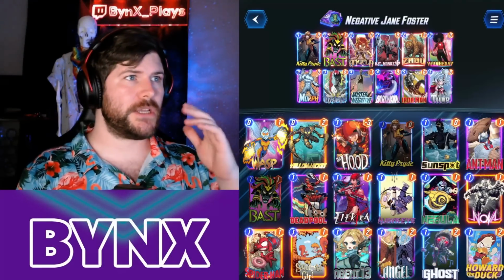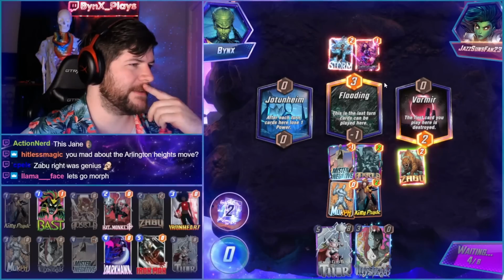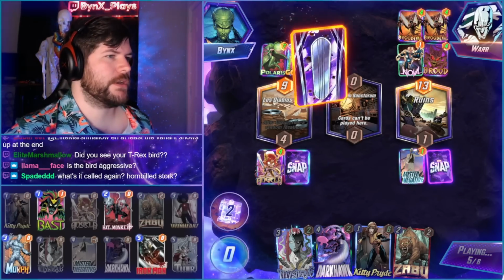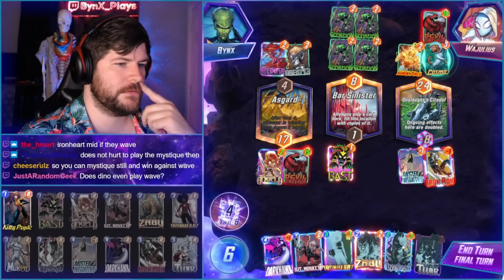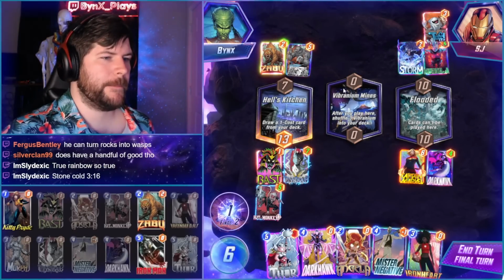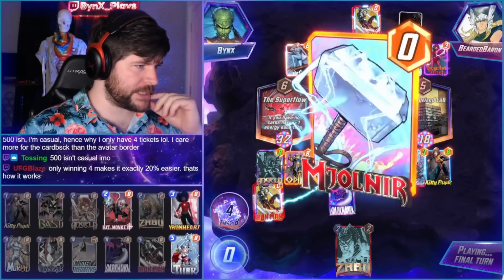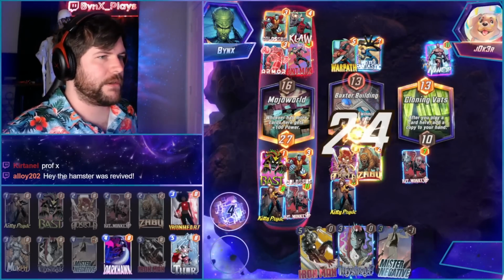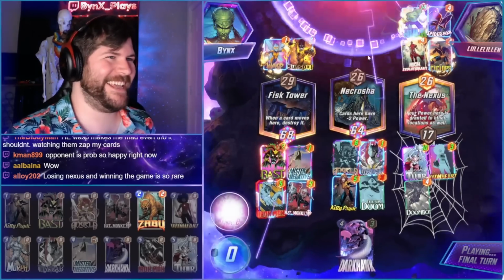You WON'T BELIEVE How Well This Deck Does On Ladder!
Here we spotlight Negative Jane Foster Deck that gained me 76 cubes in 50 games!!!

Intro (0:00)
Gameplay (2:56)